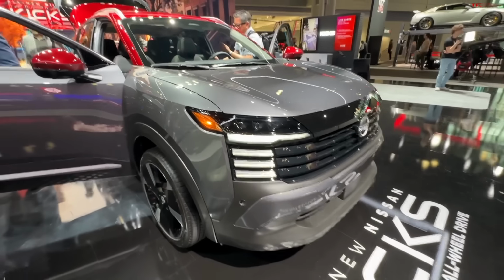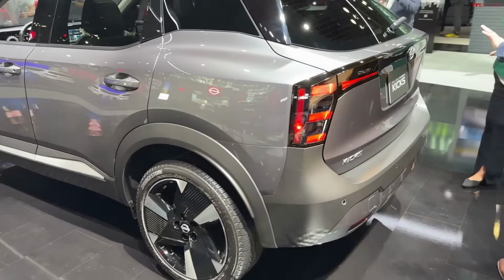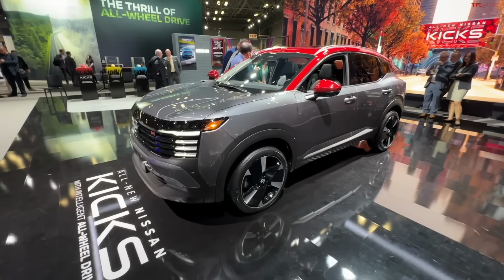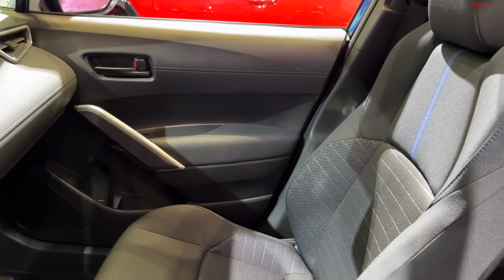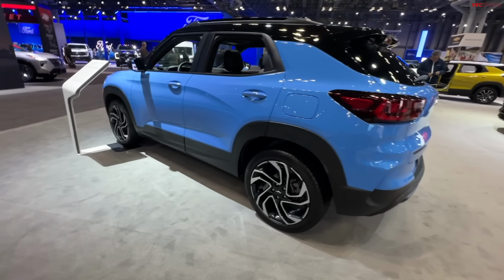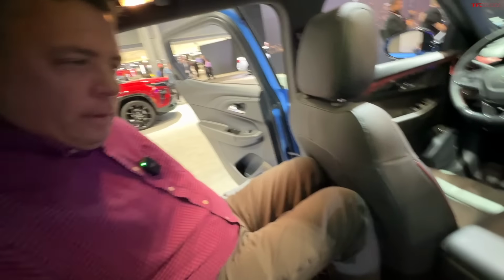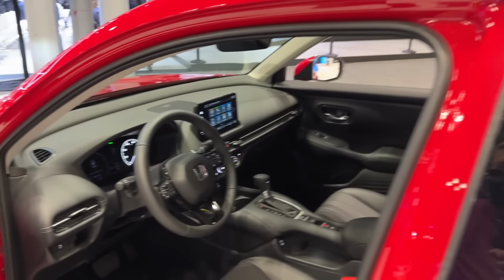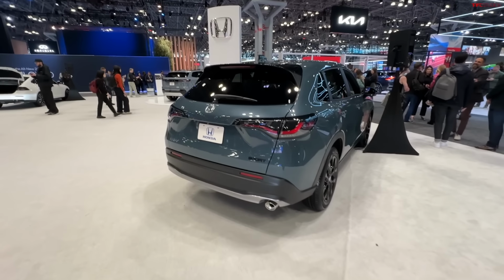The 2025 Nissan Kicks Is a DRAMATIC Overhaul: Here's How It Stacks Up to Toyota, Chevy and Honda!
Coming at you from the 2024 New York Auto Show, Andre takes a closer look at the boldly styled 2025 Nissan Kicks. While the old crossover was pretty middle-of-the-road against its rivals, this new one promises to be a far more interesting proposition. Here's how it compares to the Toyota Corolla Cross, Chevy Trailblazer and Honda HR-V!

TIMESTAMPS:
0:00 2025 Nissan Kicks Overview
4:53 Toyota Corolla Cross
8:32 Chevy